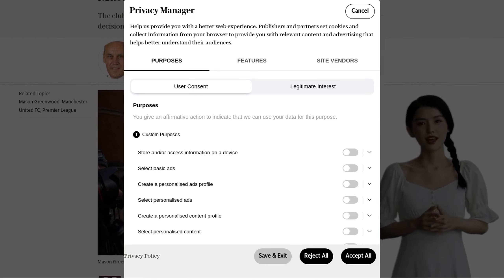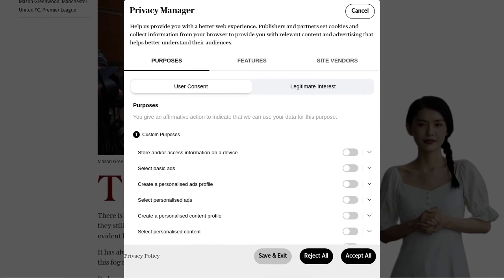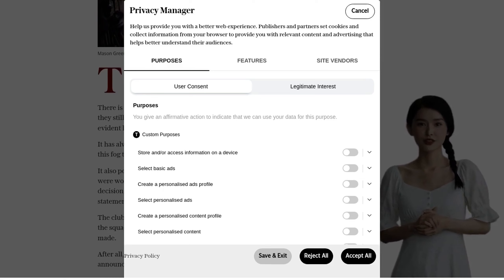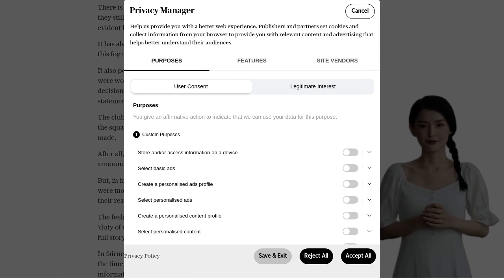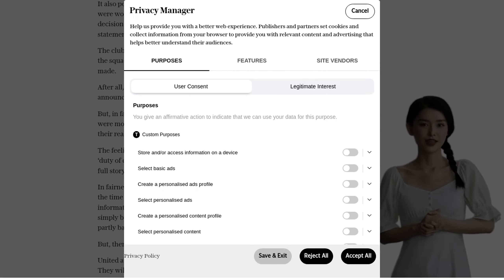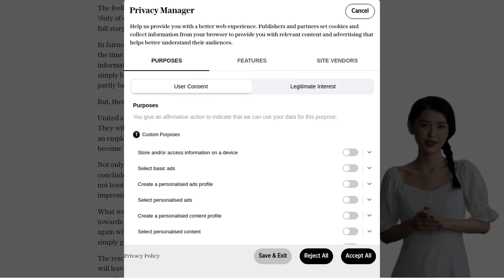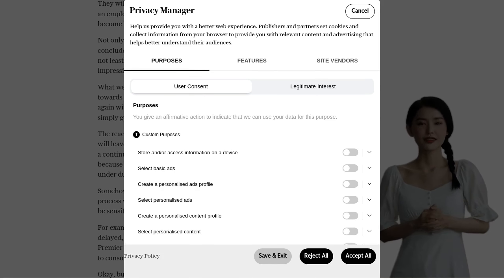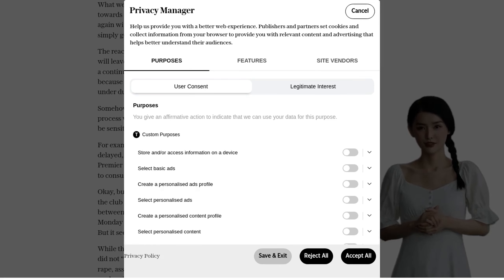Man Utd have belatedly made the right decision over Mason Greenwood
Manchester United has made the right decision by not allowing Mason Greenwood to play for the club again. Despite not being found guilty in a court of law, the evidence and images of a young woman with injuries led to Greenwood's arrest and subsequent charges. The case was dropped due to the withdrawal of a key witness and diminishing chances of prosecution. United faced criticism for taking too long to make a decision, but they claim to have obtained evidence not in the public domain. The club denies that Greenwood's value as a player influenced their decision. United will now help Greenwood find a new club, potentially on loan, and it is seen as the right thing to do for all parties involved.